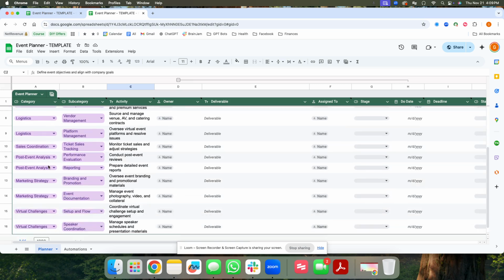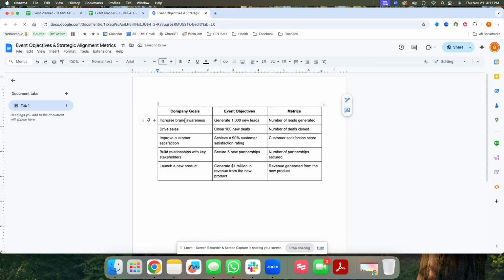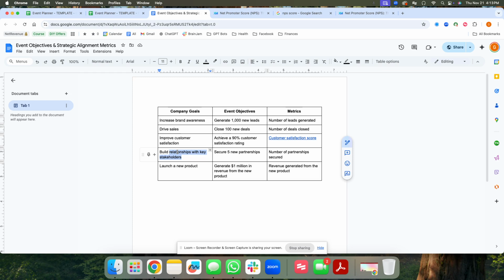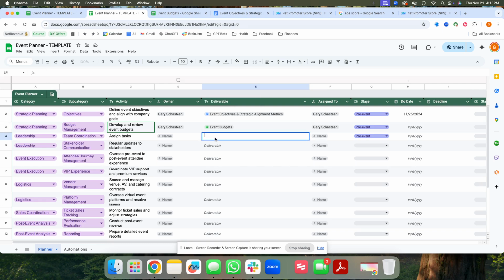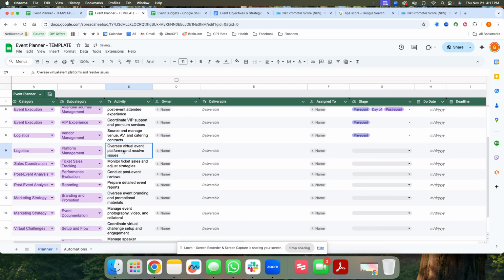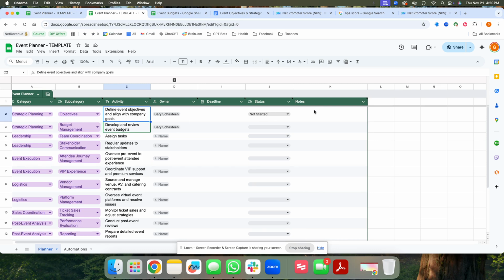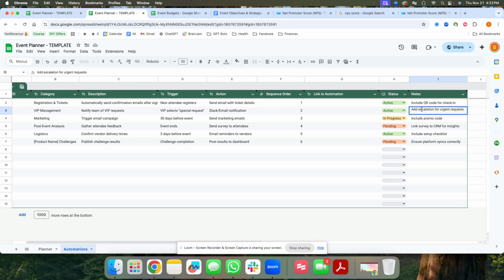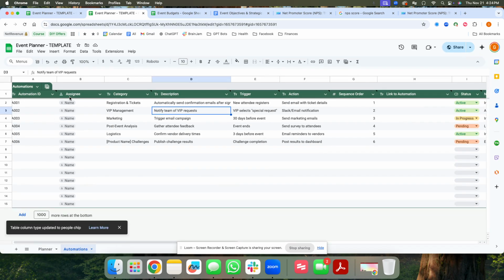Event Planner Template Walkthrough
If you would like a custom build, DM "Event Planner Custom" to Gary Schasteen in Facebook

In this video, I guide you through using the event planner template, which helps in organizing various types of events efficiently. The template covers strategic planning, leadership, event execution, and more, ensuring all aspects are well-coordinated. Key tasks include setting event objectives, monitoring ticket sales, managing speaker schedules, and overseeing event branding. A crucial tip is to test run your virtual event to avoid last-minute technical issues.